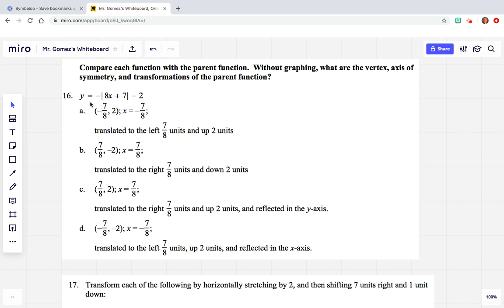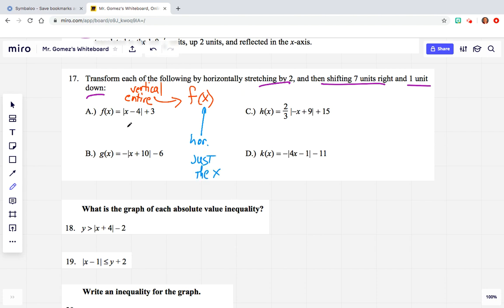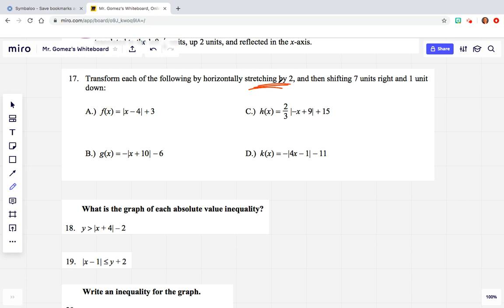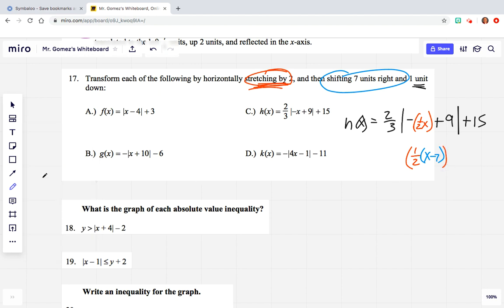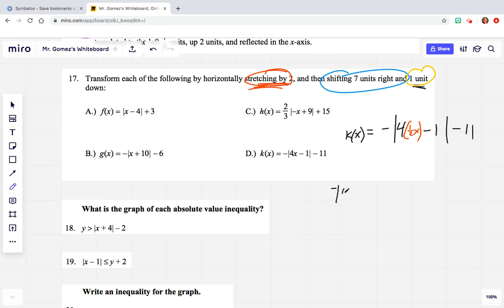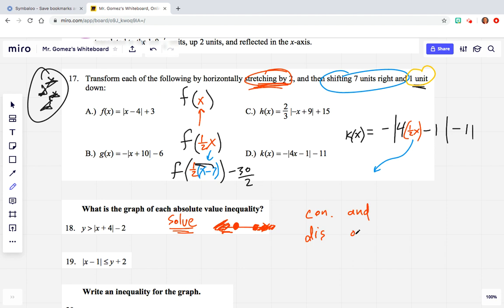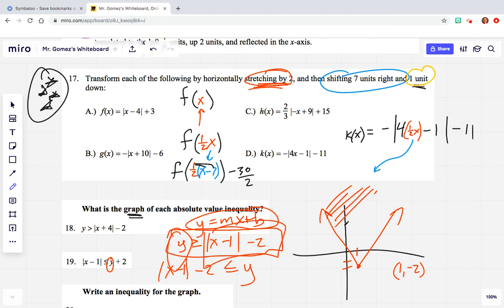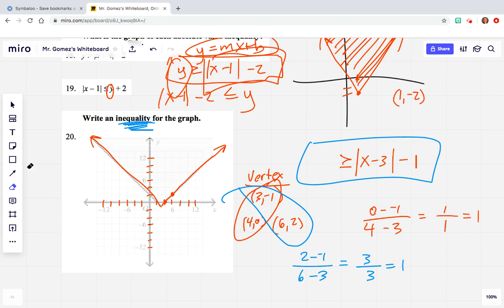Algebra 2 | Unit 3 - Absolute Value Functions | Test Review (16-20)